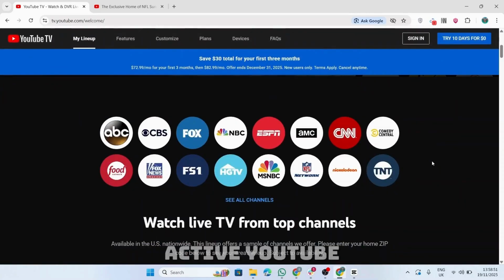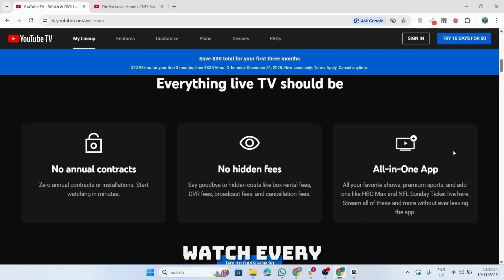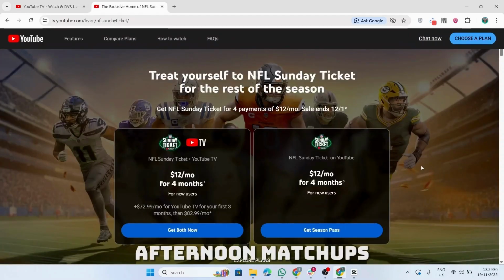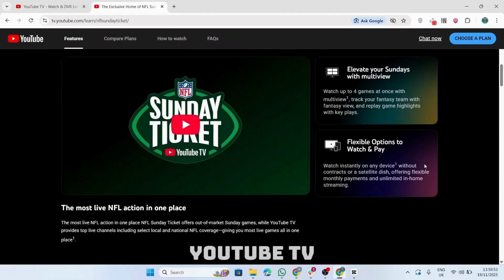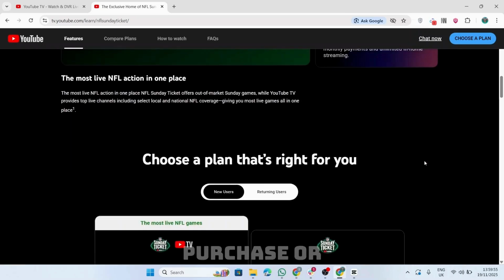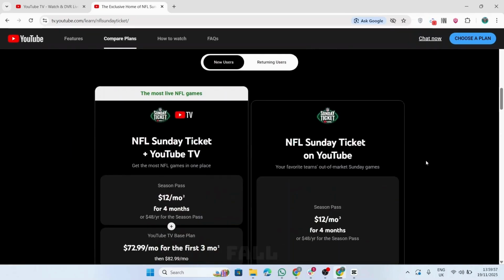Watch NFL 2025-26 Online on YouTube TV – iPhone & Android Streaming Guide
Want to stream NFL 2025-26 on YouTube TV using your mobile device? This video shows how to watch all NFL games on iPhone and Android quickly. Perfect for sports fans who want a simple mobile streaming setup.

Timestamps
00:05 – Why Watch NFL on YouTube TV
00:20 – How to Stream on iPhone
00:45 – How to Stream on Android

Watch NFL 2025-26 online via YouTube TV

Step-by-step mobile streaming setup

Stream on iPhone & Android

Quick, beginner-friendly tutorial